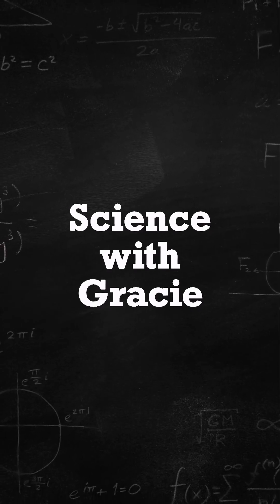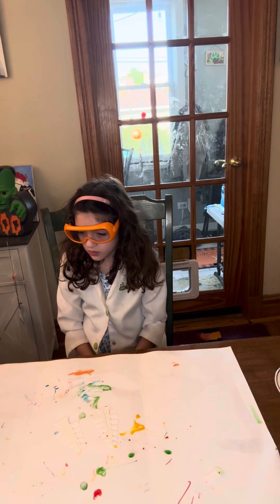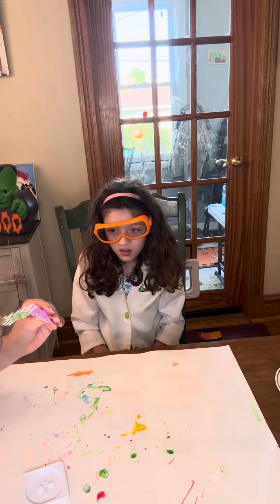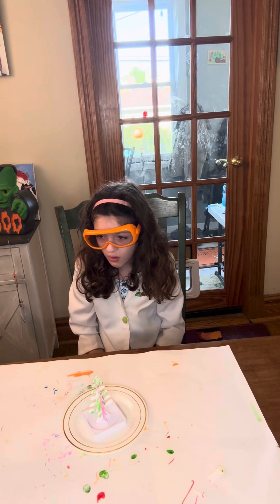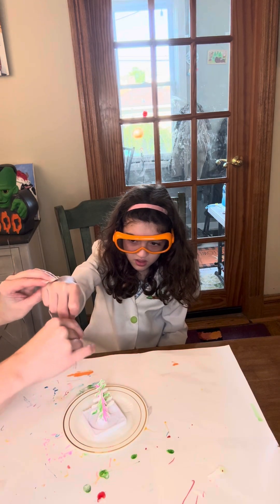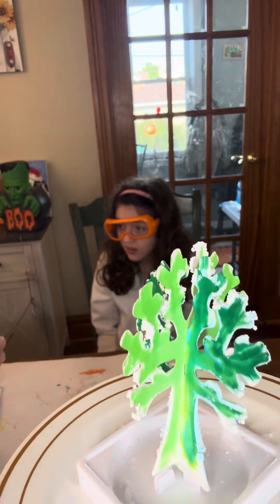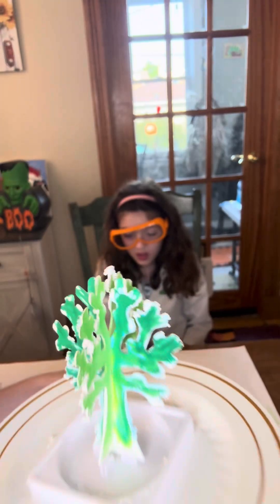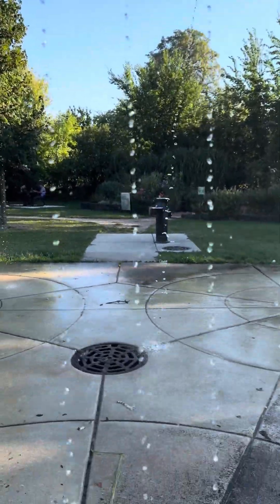Science With Gracie Season 4, Episode 1: Crystal Garden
Testing a National Geographic Science Kit: Crystal Garden…